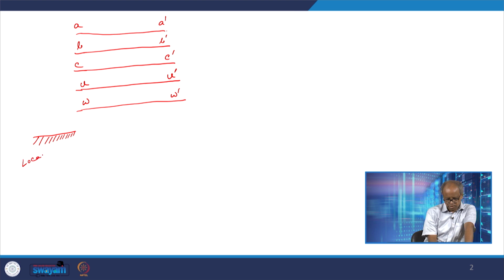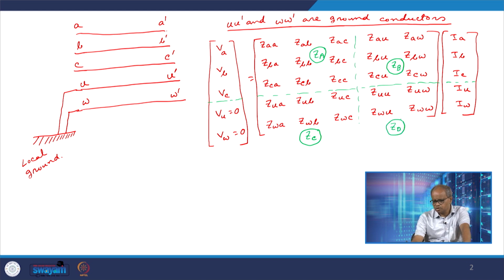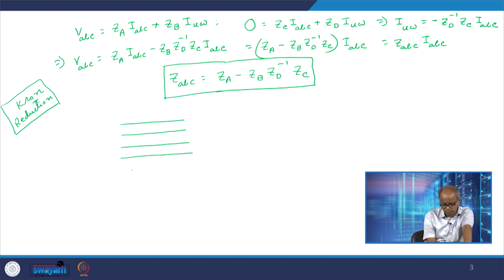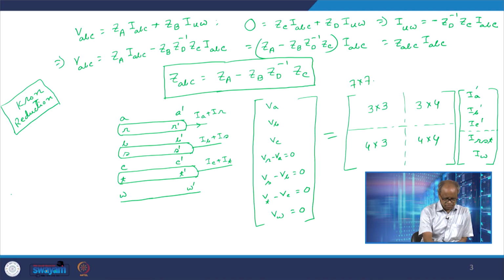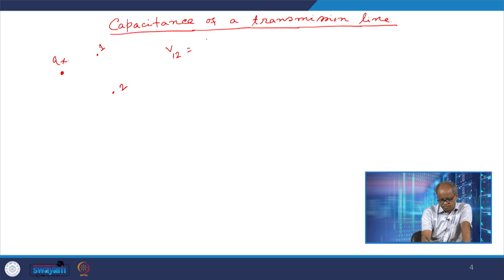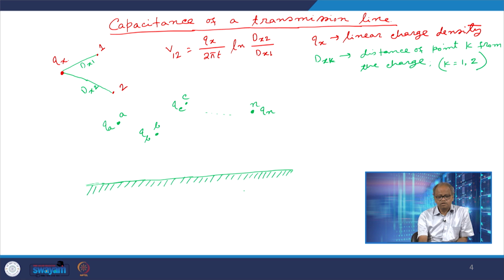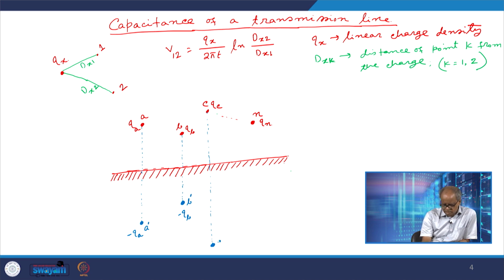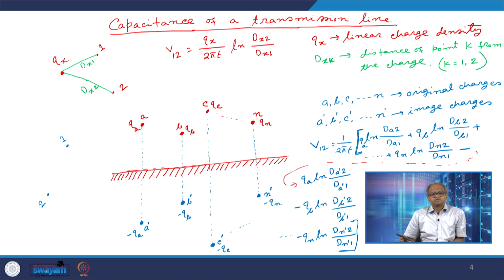Lec 20 : Impedance of Transmission Line cont.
In this lecture, the phase impedance matrix for a three-phase transmission line with a ground conductor has been derived.